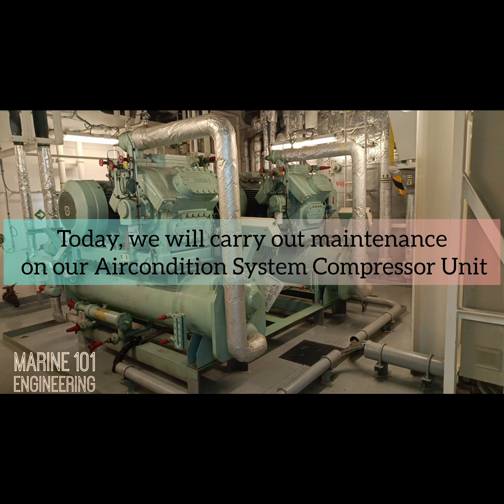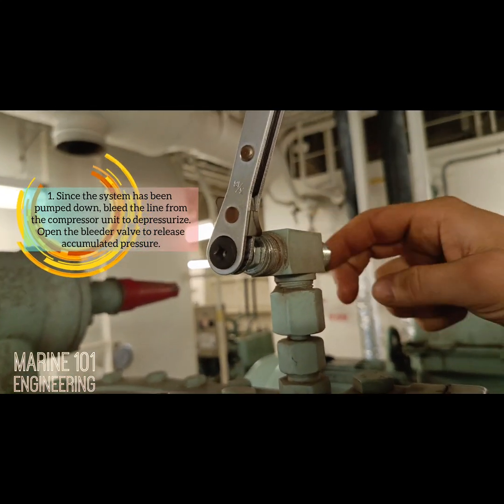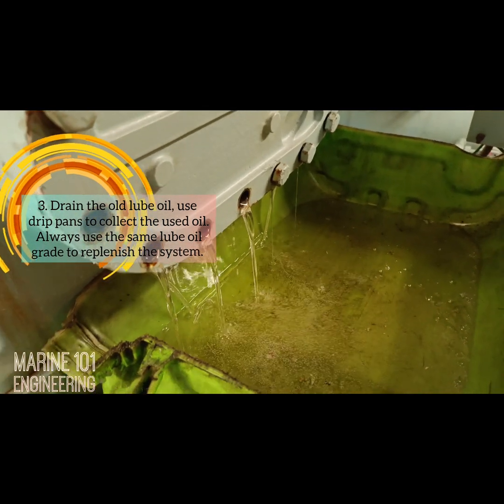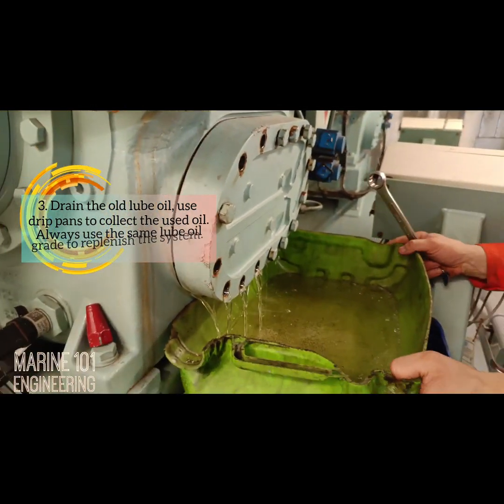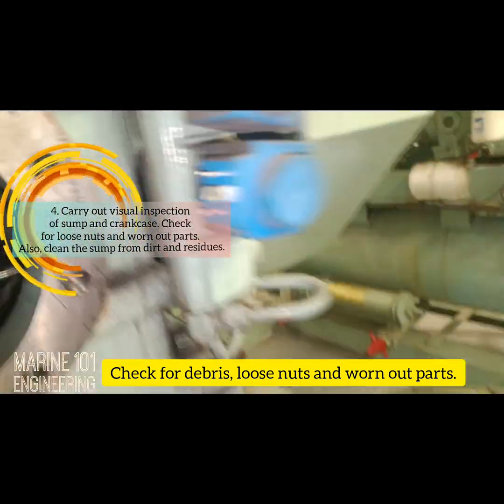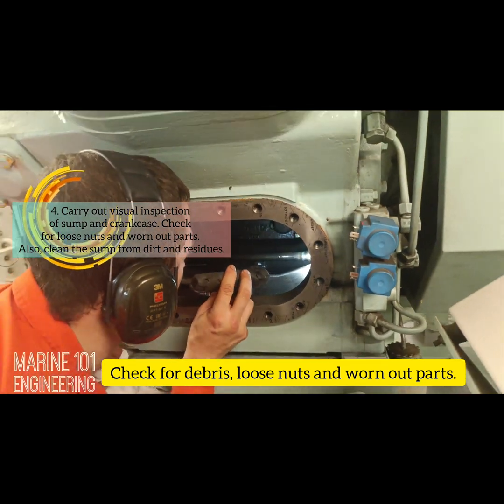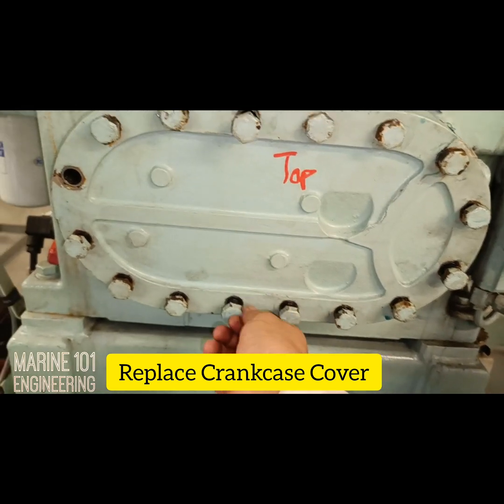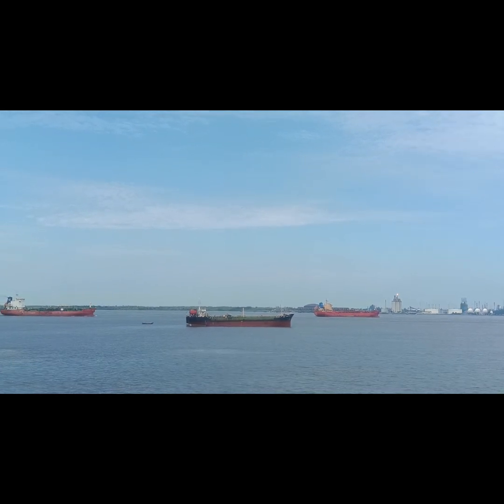How to Renew Lube Oil of the Aircondition Compressor|| Sabroe Unit Part 1- Video 31 of 101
How to Renew Lube Oil on an Airconditioning Compressor Unit Part I

Featuring : 2E Dmitrijs Jefremovs

Due to an unavailable recovery unit, bleeding off of the compressor was carried out to proceed with the job. Points to consider for the job will always include lock out tag out procedures and securing of the system. It is important to note that creating a vacuum Condition is a necessity to make sure that air and condensates are removed from the system prior to recharging lube oil.

Safety procedures have been followed in the conduct of the maintenance job.